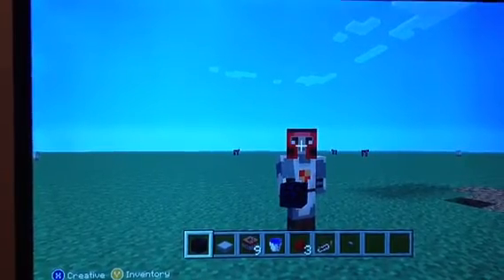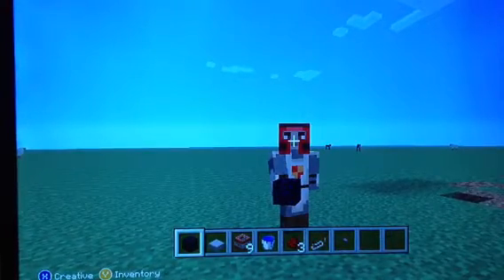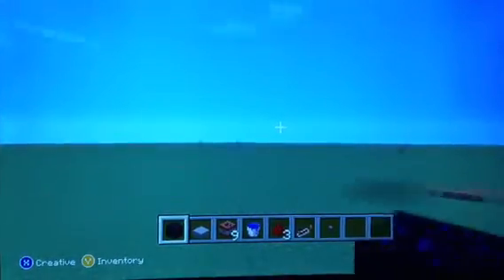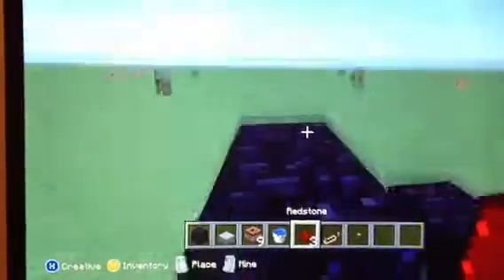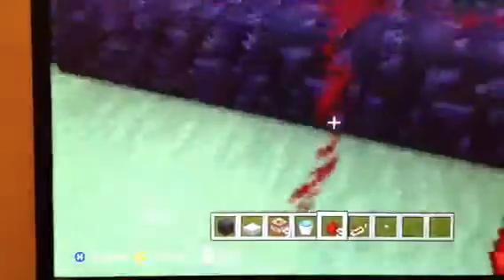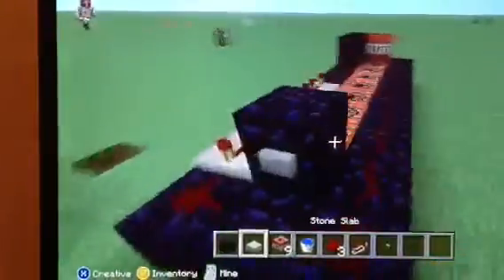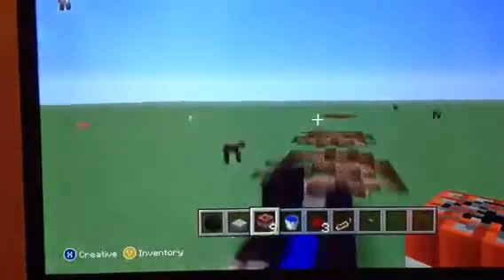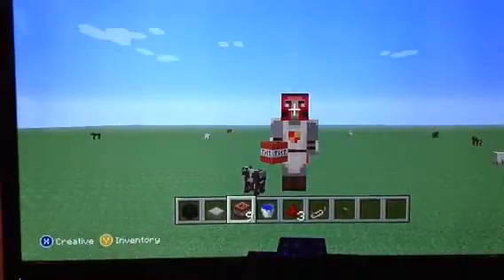Minecraft Xbox360: TNT Cannon Tutorial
In this video I'll be showing you how to make TNT Cannon tutorial. I hope you enjoy and this helps you with your creations!